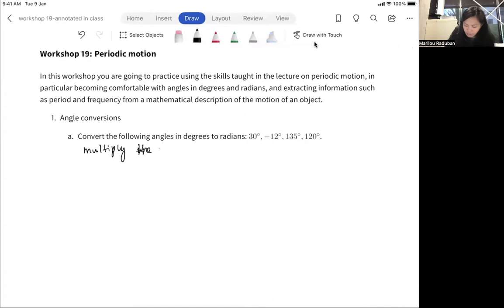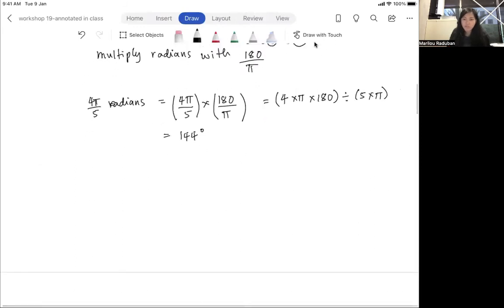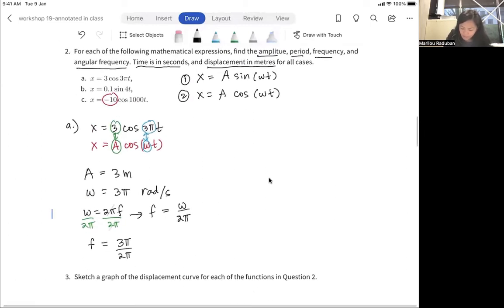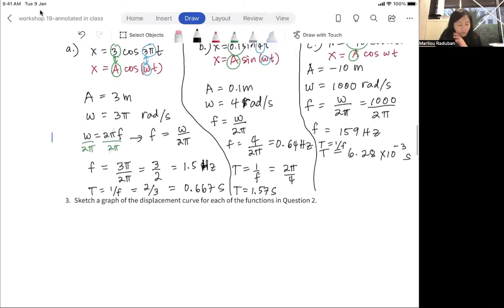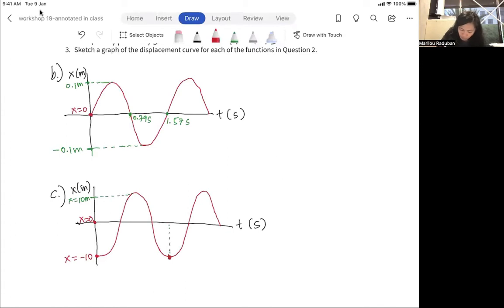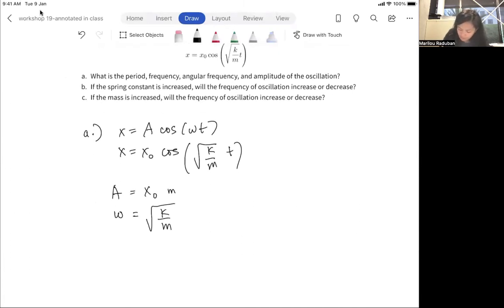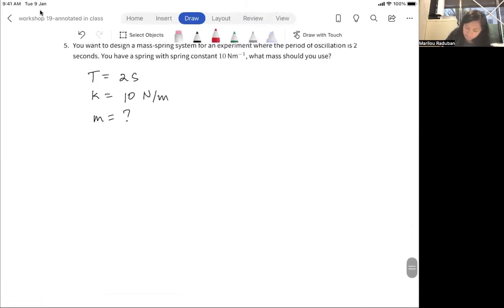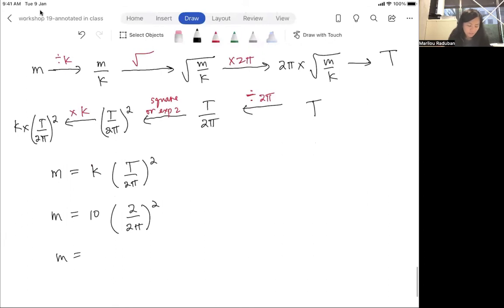124103 Workshop 19: Periodic Motion